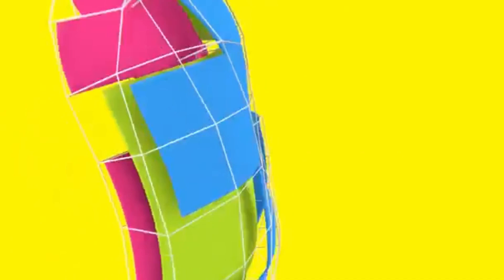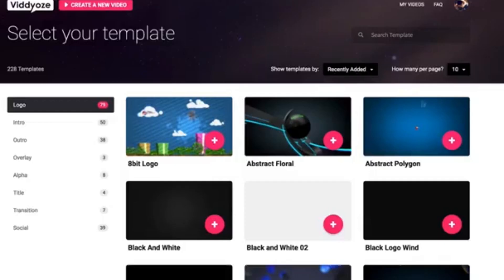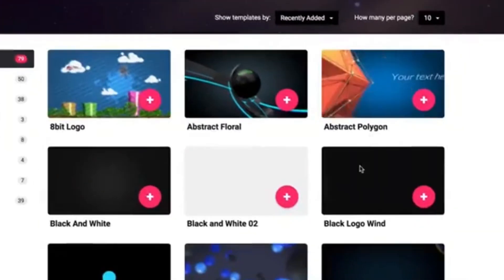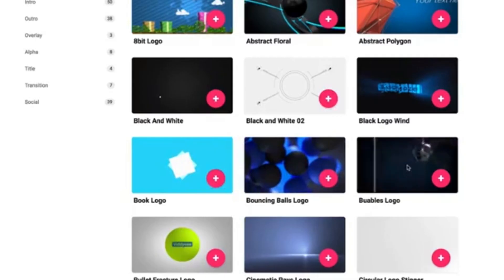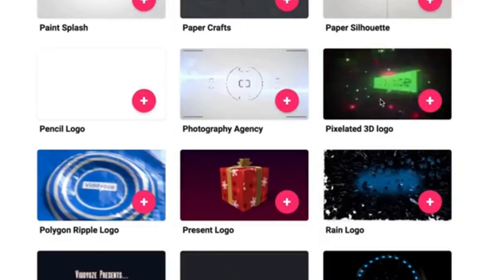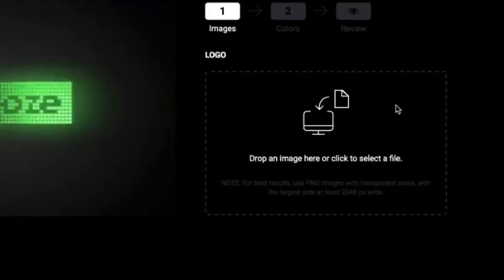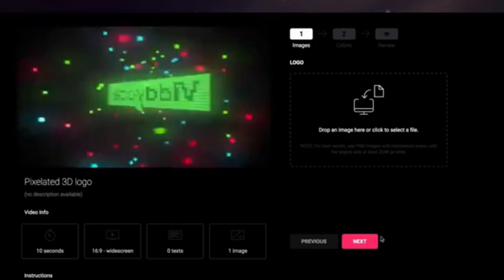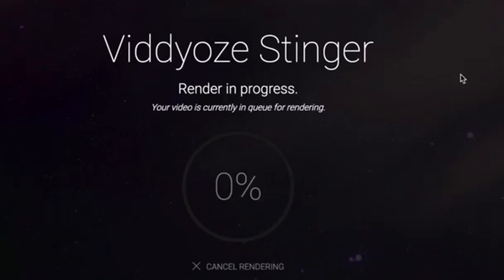Video Viddyoze videoediting# Viddyoze: Best video editing software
Create amazing Animations, Logo Intros, Video Transitions, Filters, Cinematic Text and more.